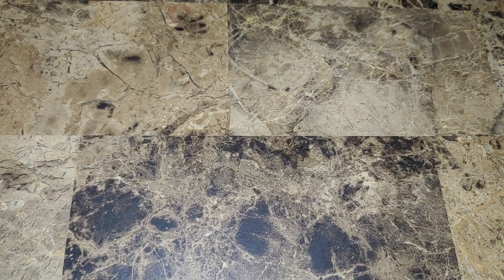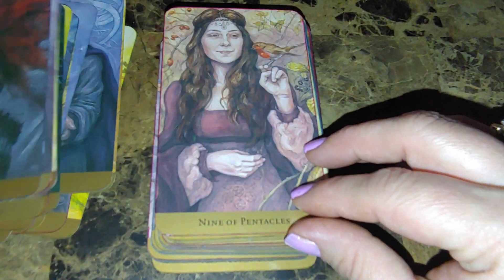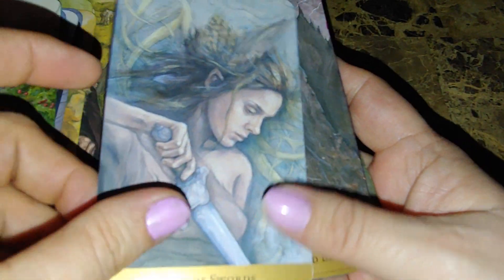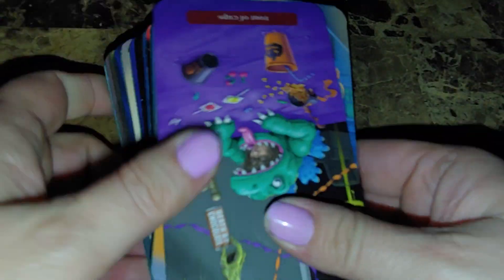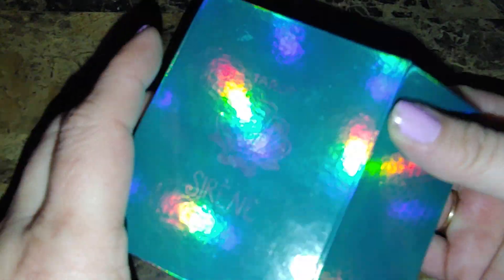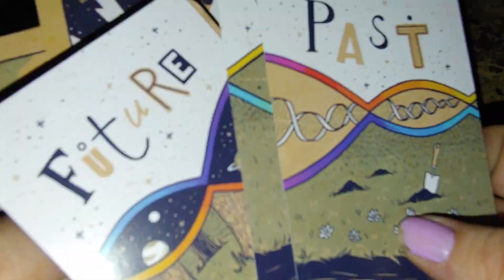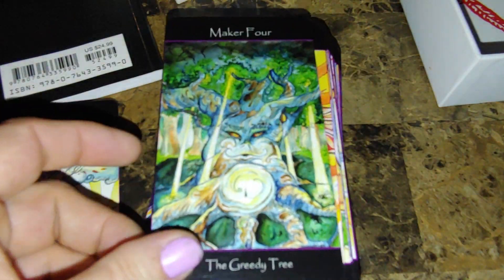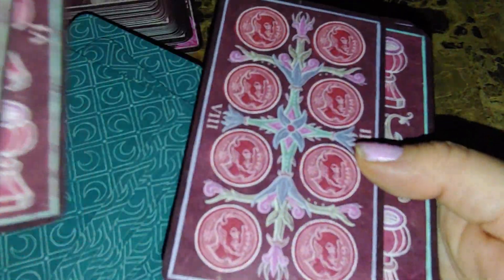abcsoftarot T is for... part 1!